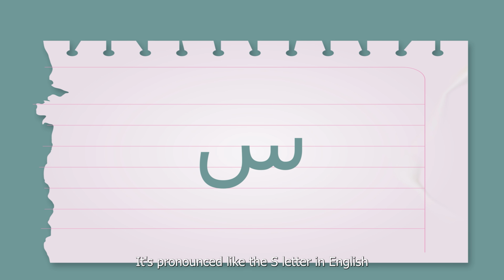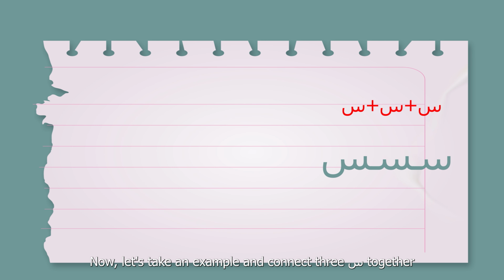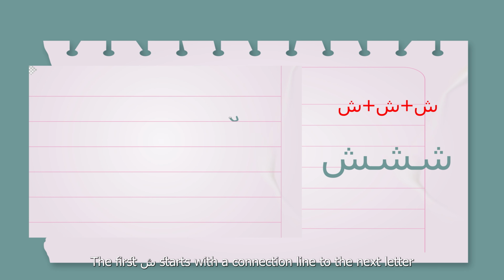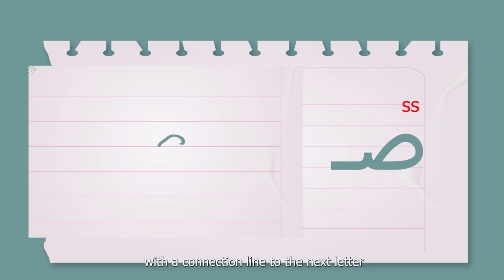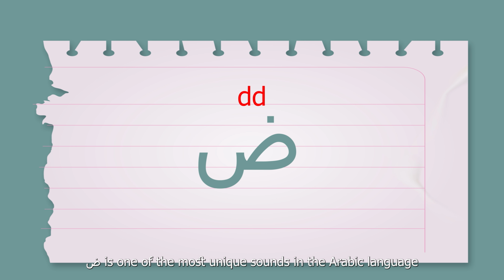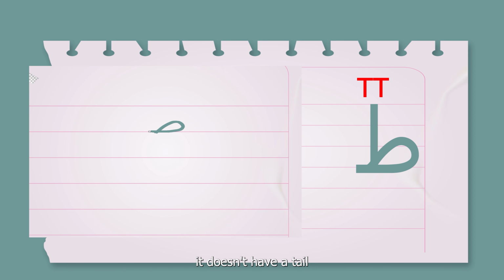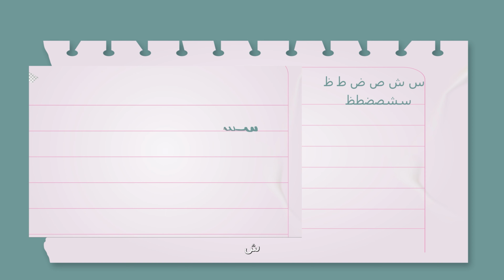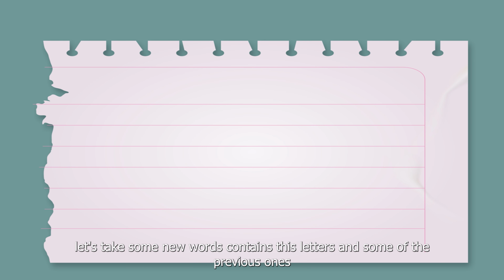Learn Arabic letters from the beginning (Egyptian Accent Arabic- letters Lesson 4)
Learn Egyptian Arabic in simple and easy way how to read write and understand the letters, in this video we started with new letters  ظ ط ص ض س ش, how to write and read them , and some examples